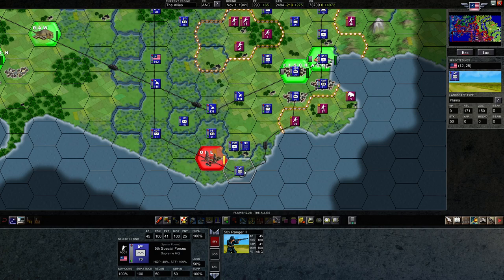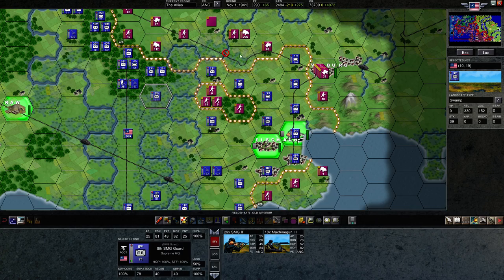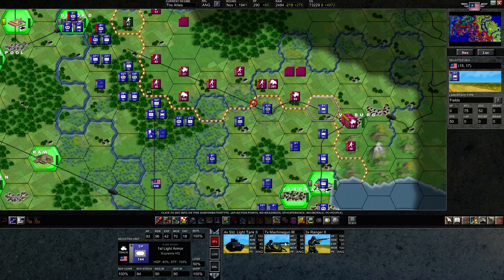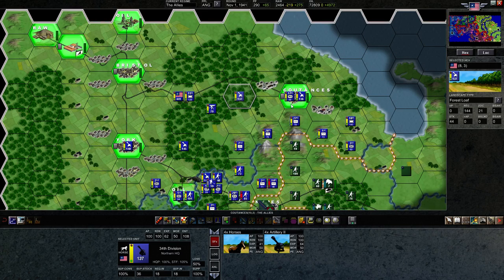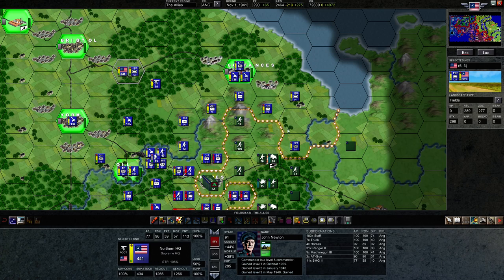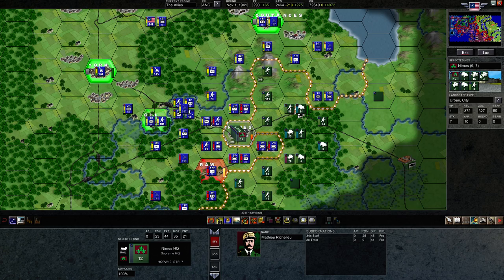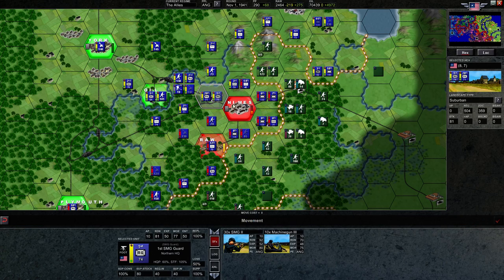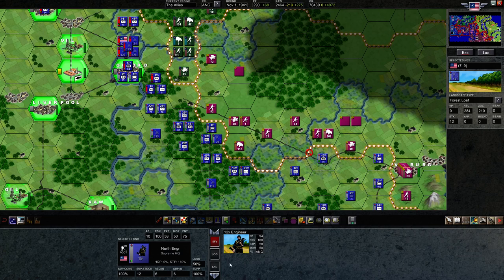Advanced Tactics Gold - Let's Play #2 Ep 27 - Capturing Nimes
Continuing our Let's Play series on Advanced Tactics - Gold Edition, with gameplay from the latest "A New Dawn" update/patch (2.21g). Three A.I.'s, no teams.
THIS EPISODE: We begin to surround Velburg after eliminating more German pockets of resistance in the south. Nimes is assaulted -- her capture was always a foregone conclusion.